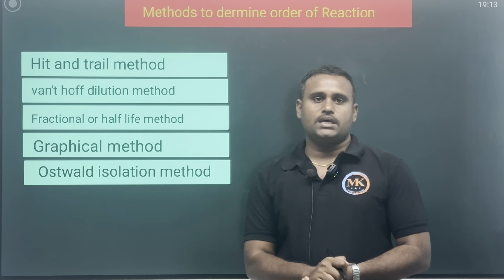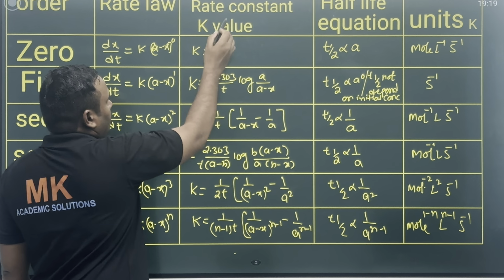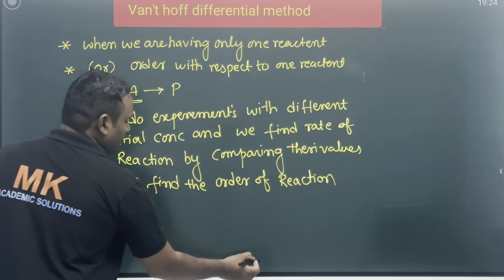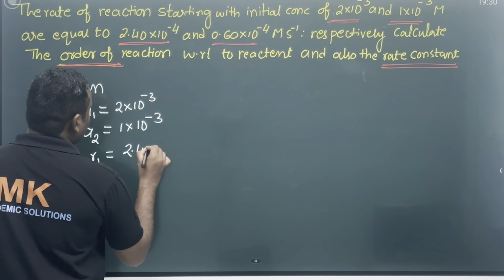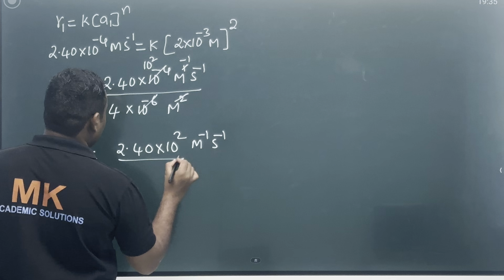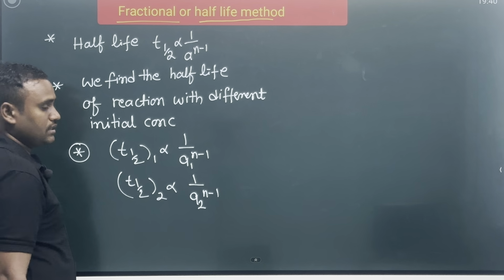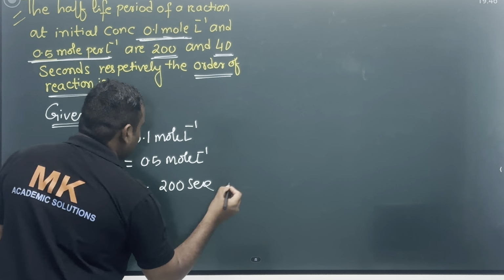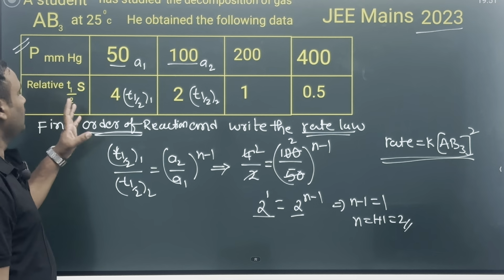1 December 2024